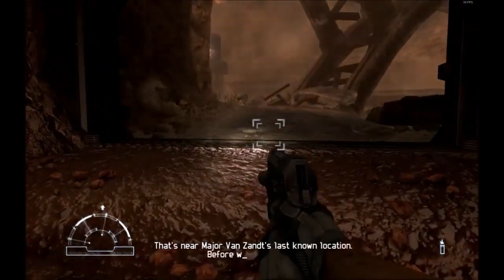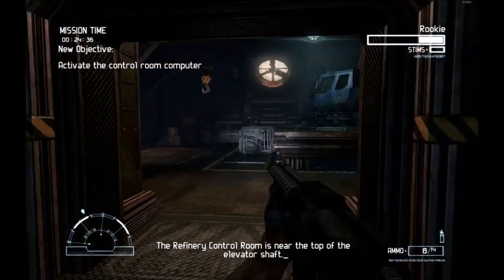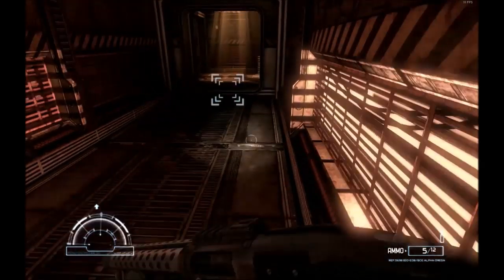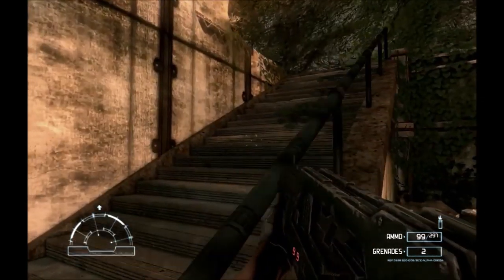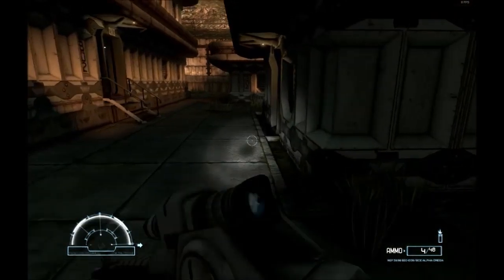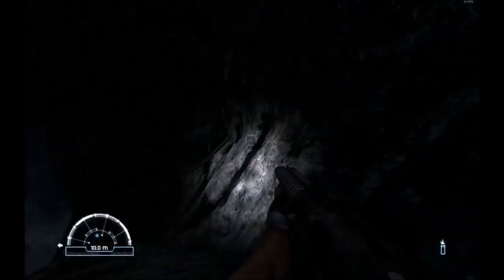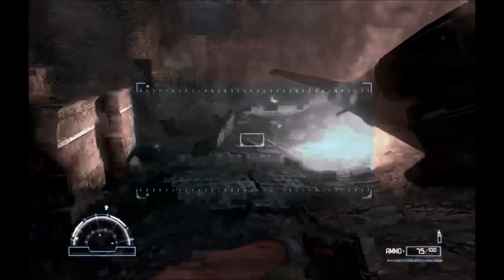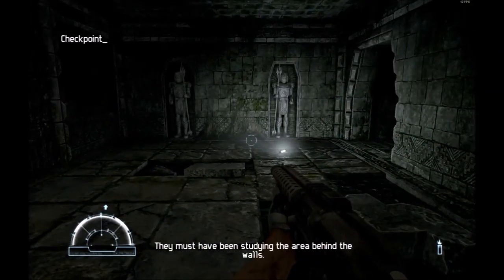Aliens vs Predator (2010) Gamepad Full Playthrough part 6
I did forgot to do the rest of the parts for this series on the gamepad of Aliens vs Predator (2010).